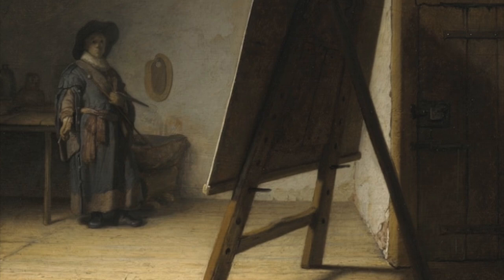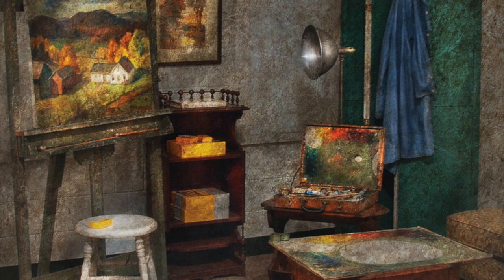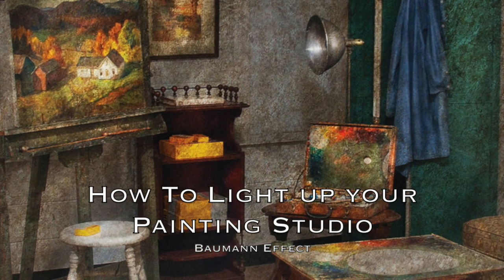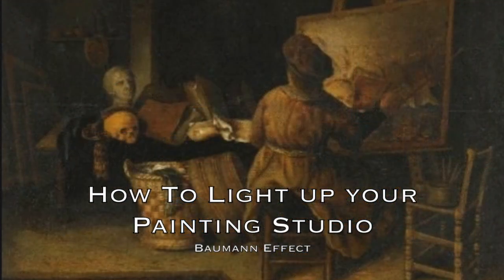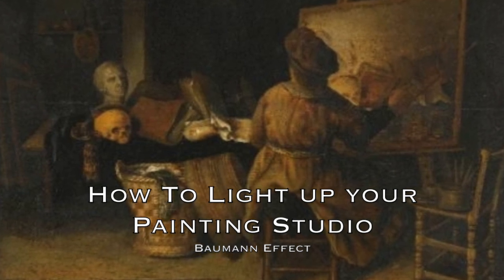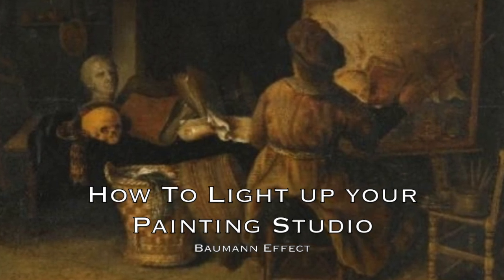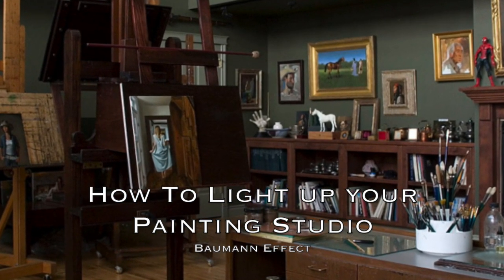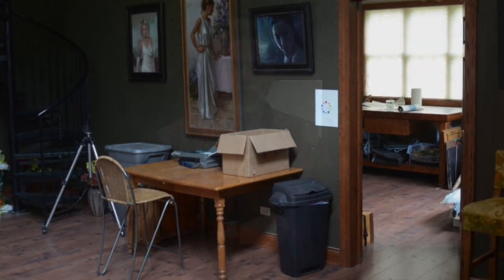How To Light up your Painting Studio Baumann Effect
In this video, Stefan Baumann Talks with his students about an insight into what kind of light you have in your studio. How much light should be in a studio? Baumann's point is this, Less is more! and why that is.